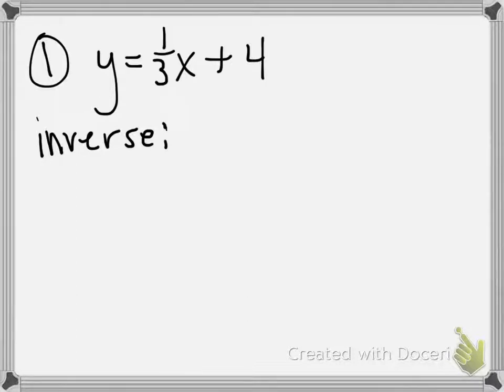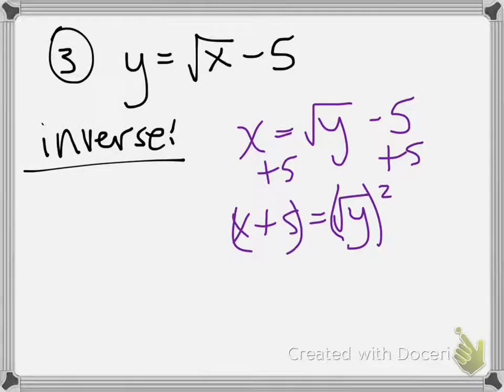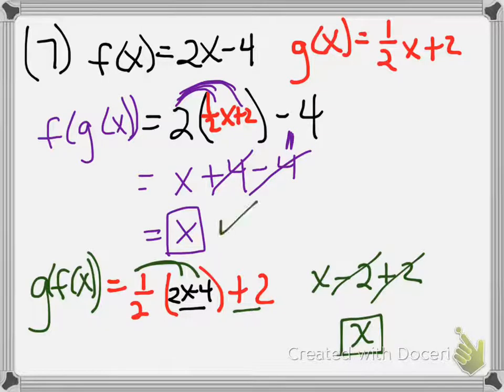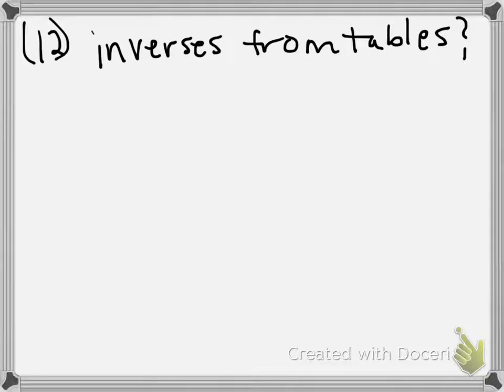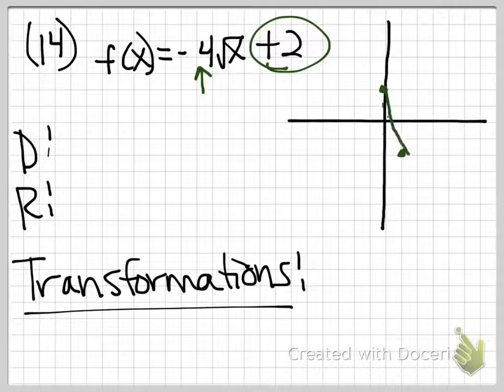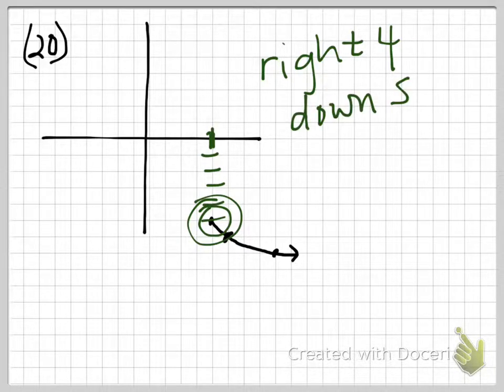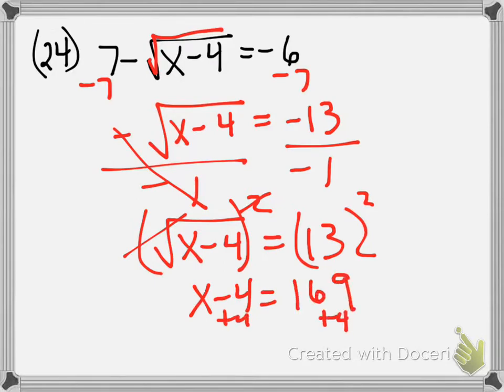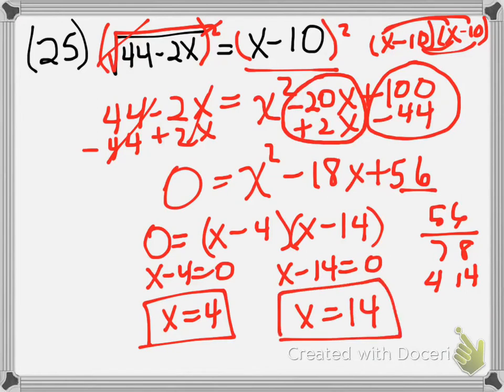ch 6 test review